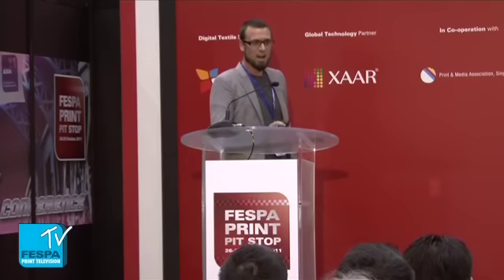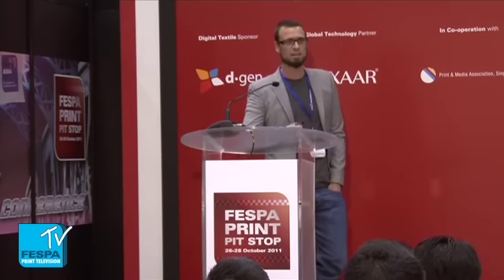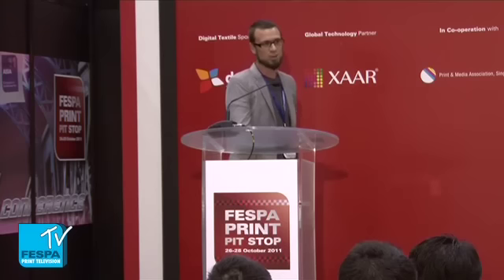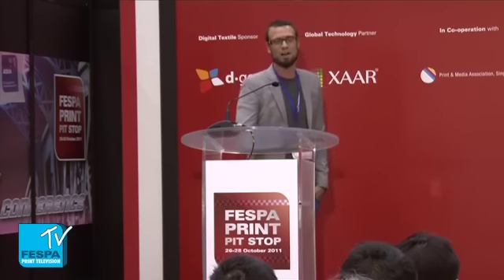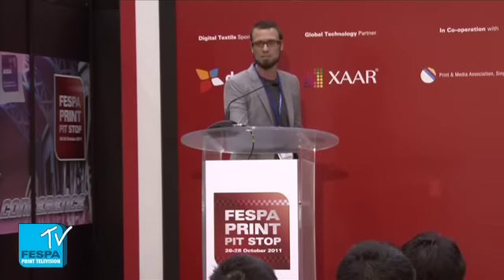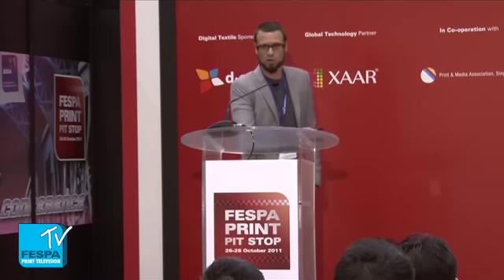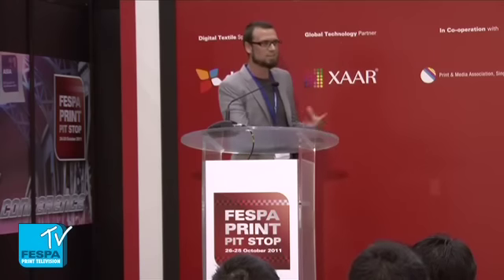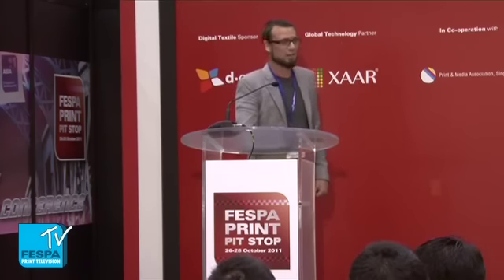The PSI Story - T-shirt Printing From the Back Shed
A little clip to share the PSI story from a presentation I gave at FESPA Asia in Singapore last year. - WARNING - The audio is a bit dodgy...sorry I had no control over the production.